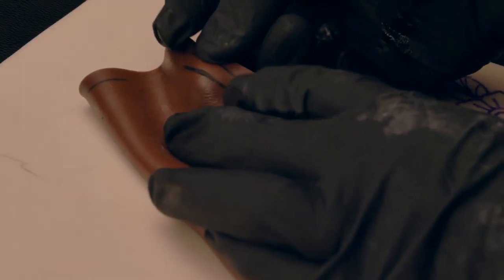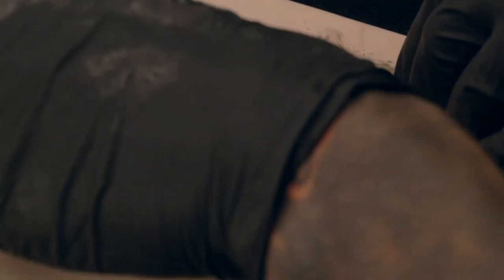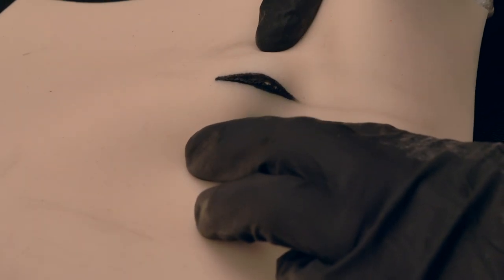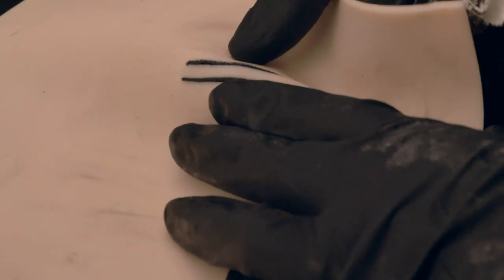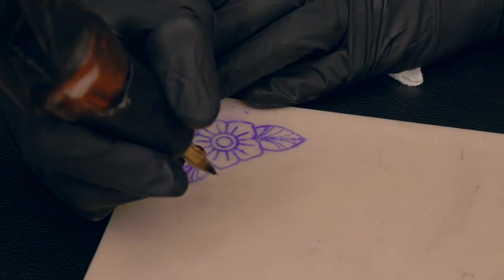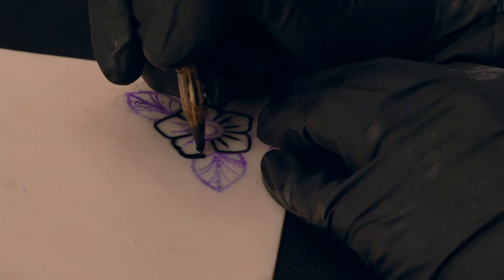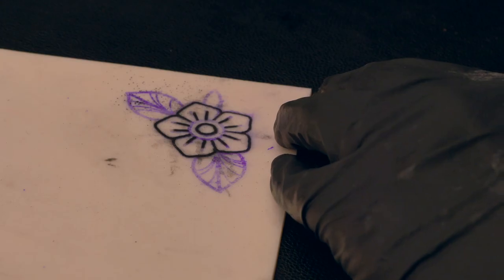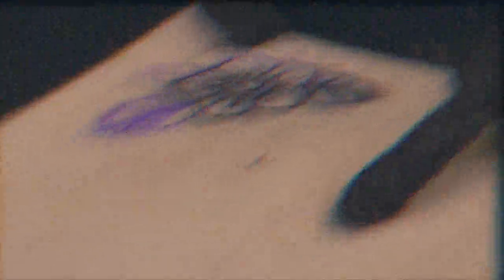How To PREVENT Fake Skins From Ripping!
Today's video is all about keeping your practice skins intact. Have you ever experienced your fake skins ripping during practice and wondered why it happens? Don't worry, you're not alone, and we're here to help. In this video, we'll discuss factors leading to ripping of fake skins - from the quality of the skins themselves to technical aspects like needle depth, voltage, and hand speed.

Join us to understand these issues and learn how to overcome them for smoother, efficient practice sessions.